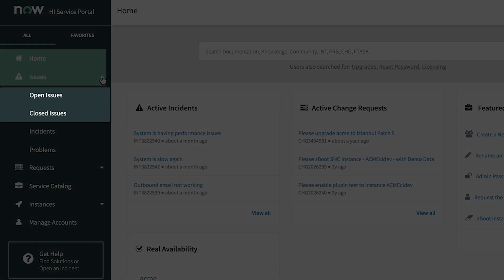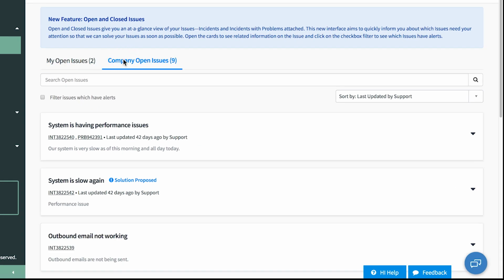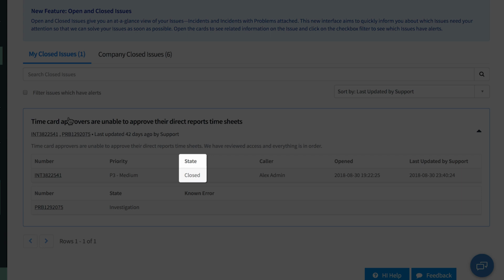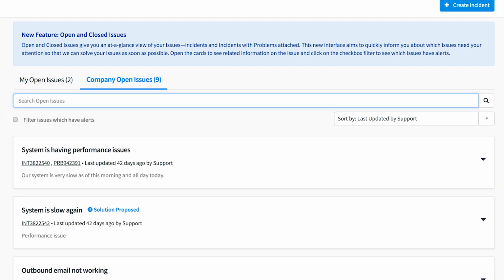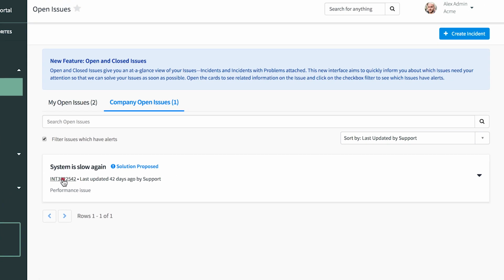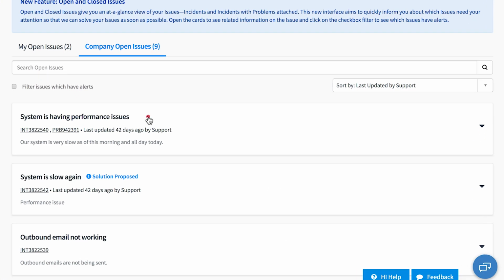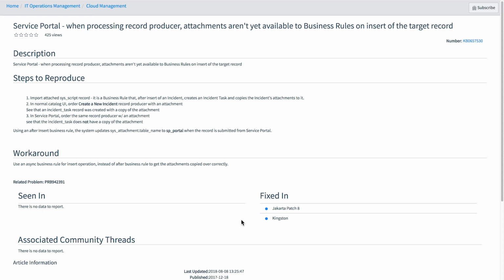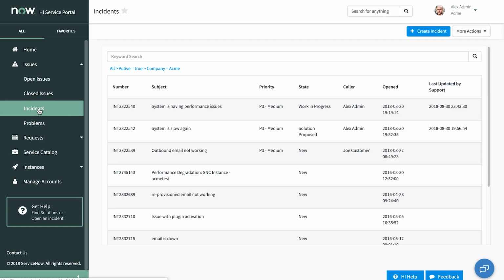HI Service Portal | Managing Issues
Provides an overview of managing issues in the HI Service Portal.

Role required: Customer or Customer Admin on HI